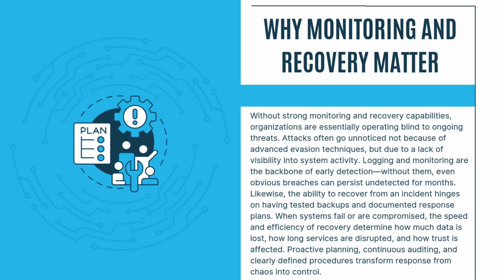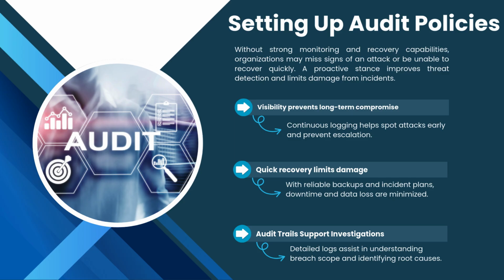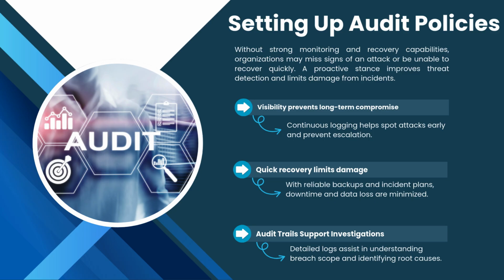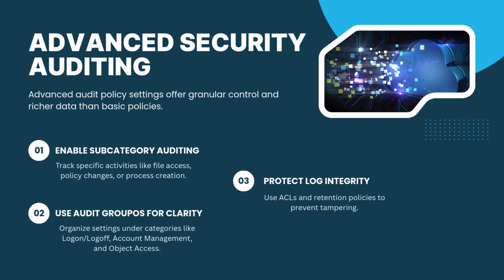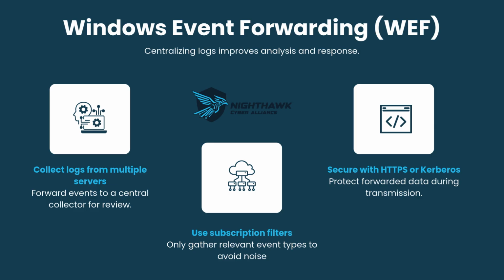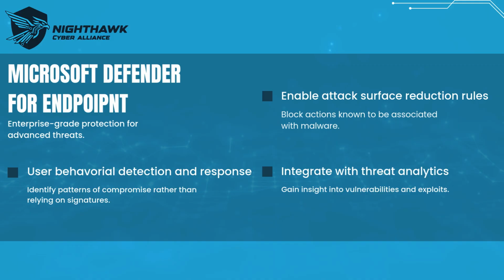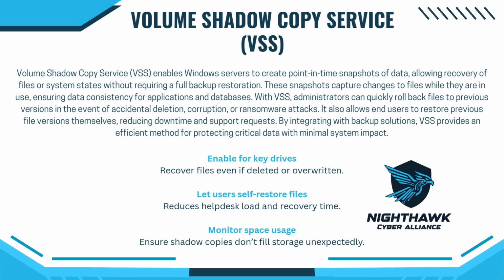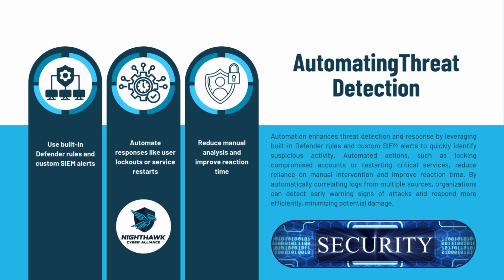NOS 230 Lesson 4: Detect, Respond, and Recover - Monitoring and Incident Readiness